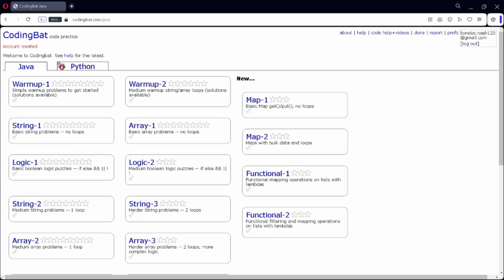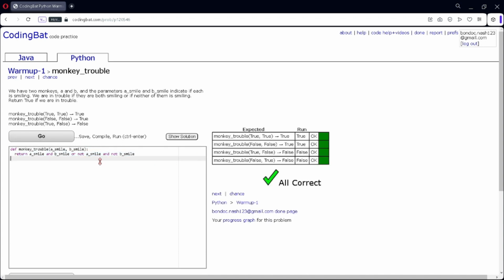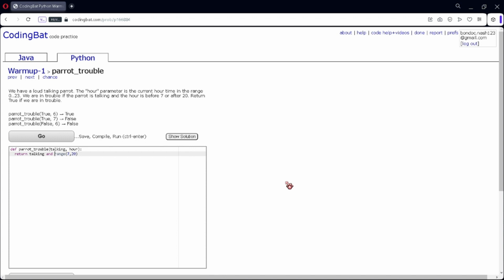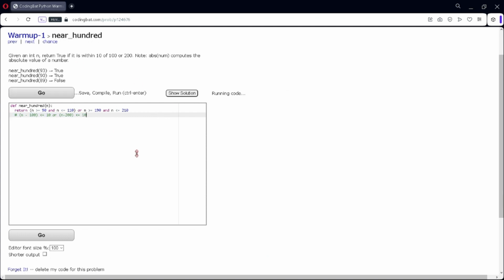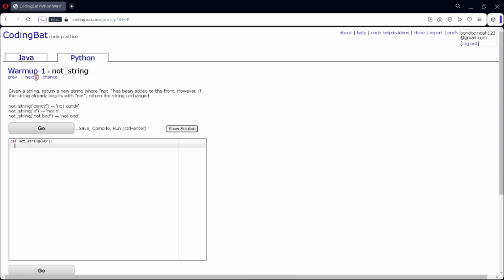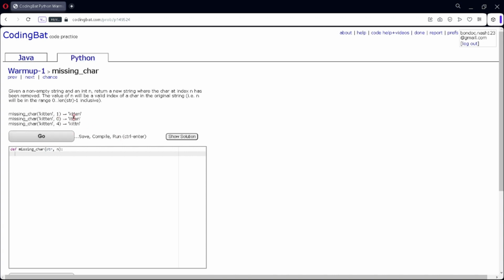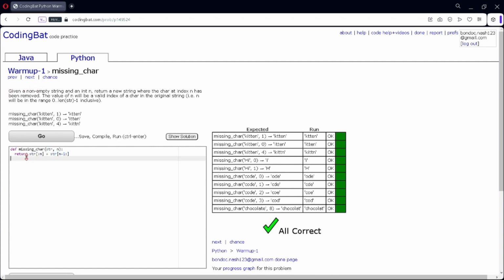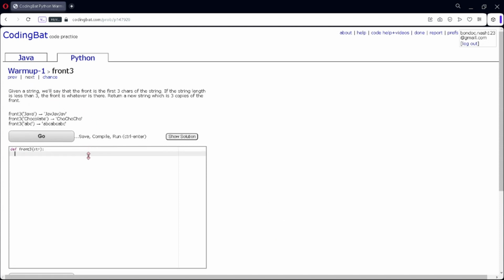Codingbat Python[0] (Warmup-1)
A series of me completing the question of each part of CodingBat Python in one or two lines (excluding the first function and comment).

TIMESTAMP ✨
00:00 - introduction
00:58 - sleep_in
02:58 - monkey_trouble
03:58 - sum_double
04:38 - diff21
06:19 - parrot_trouble
08:09 - makes10
08:38 - near_hundred
10:53 - pos_neg
14:18 - not_string
17:11 - missing_char
21:29 - front_back
24:37 - front3